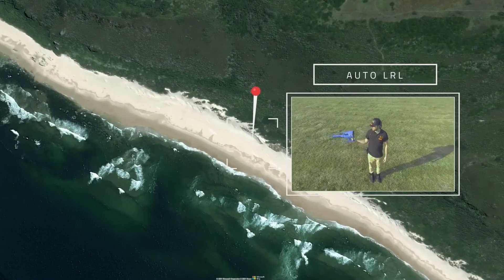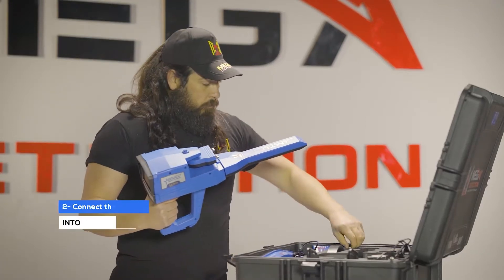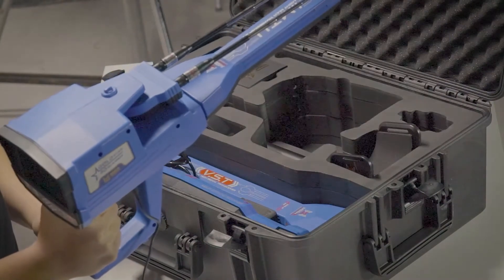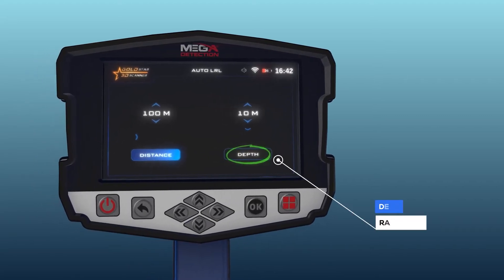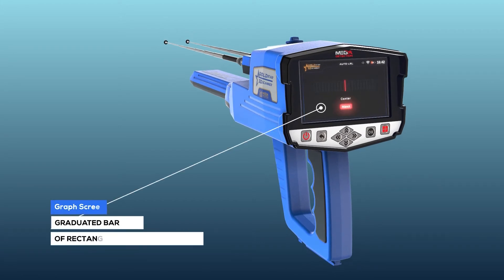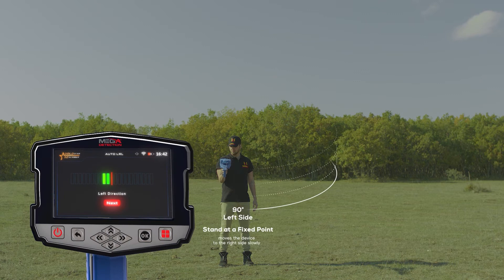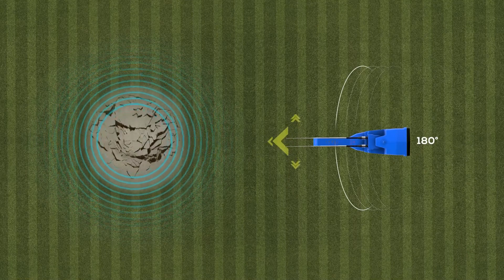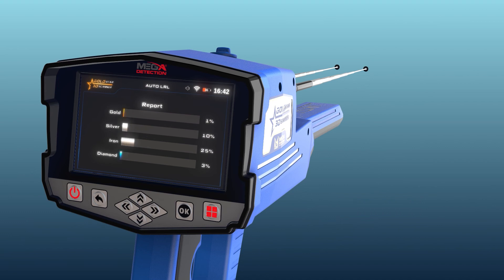Gold Star 3D Scanner - Part 3 | Training Video - Auto LRL System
Gold Star 3D Scanner offers professional treasure hunters, gold seekers, archaeologists and even mining companies a most complete set of tools with completely new technologies such as M.G.S, I.M.T.U, VST and more, integrated into 8 search systems for all metal detection applications.

AUTO LRL search system uses I.M.T.U and long-range antennas to search for signals of potential targets within the long-range scan field.

It is advanced search system that covers large areas in open fields of the determined area, this system has the ability to identify all types of buried metals by analyzing captured signals.

This video explain how to use AUTO LRL system in details

Video Sections :

0:00    Overview
0:38    Device Installation
1:42    System Selection & Settings
2:31    How to Use